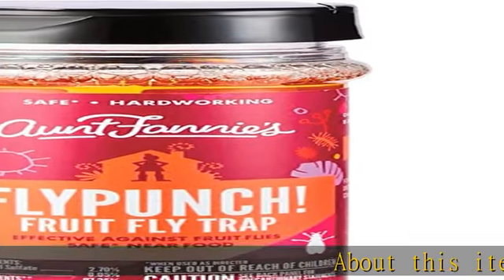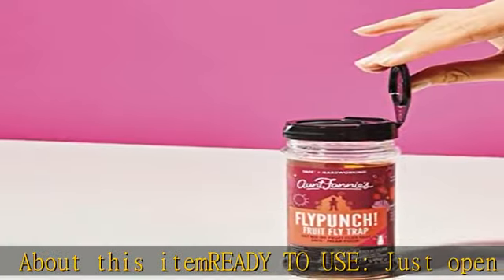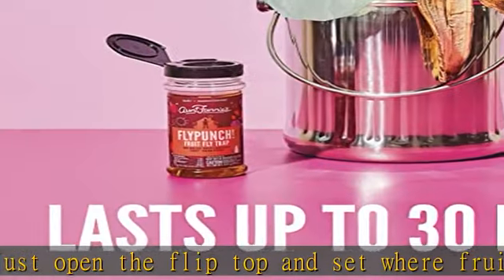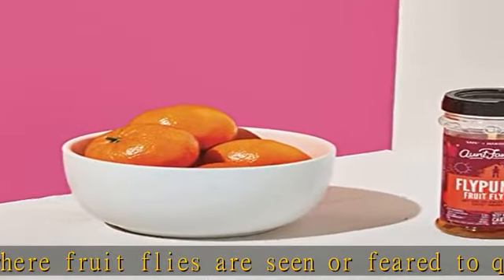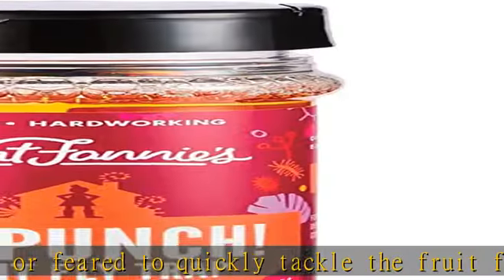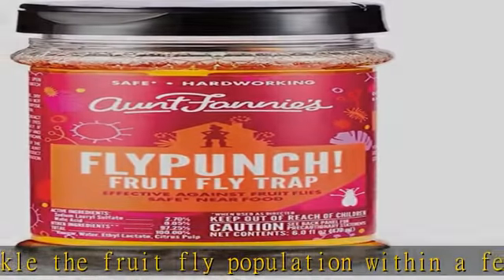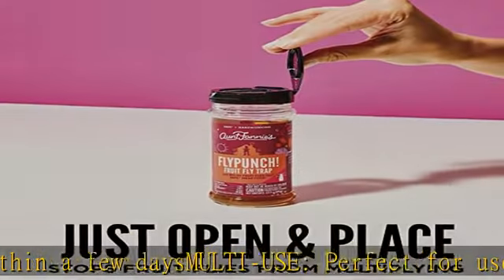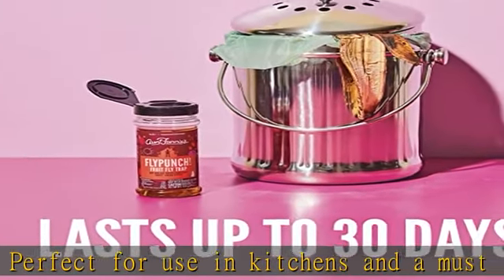Aunt Fannie’s FlyPunch Fruit Fly Trap (Single): for Indoor and Kitchen Use – Made with Plant Based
Aunt Fannie’s FlyPunch Fruit Fly Trap (Single): for Indoor and Kitchen Use – Made with Plant Based Ingredients